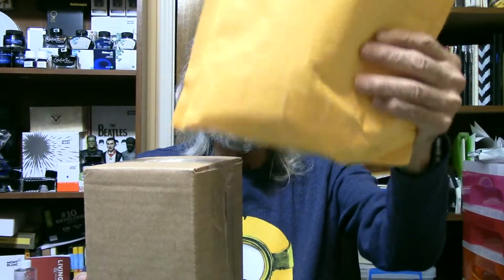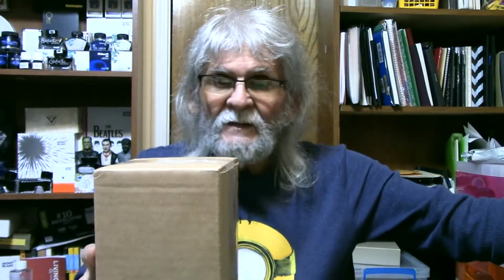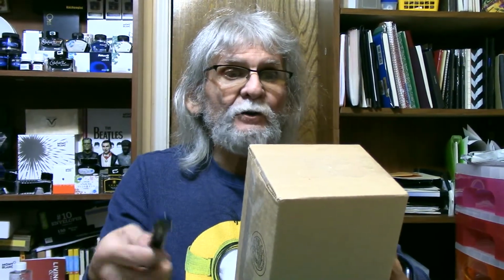Episode 458 Unboxing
Another round of package unboxing.  A special thank you to Nomad Wanderer for the Noodler's El Lawrence.

LIKE:  Did you like this video?  Please hit the "like" button!